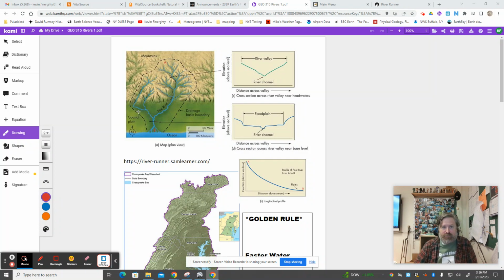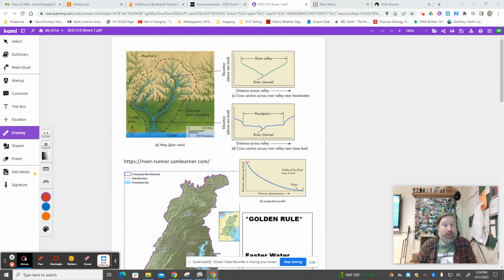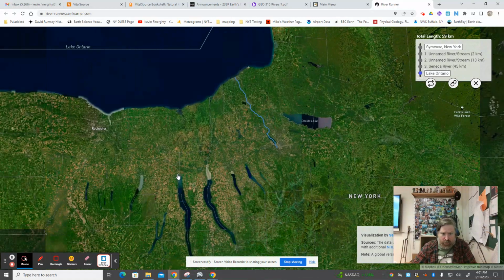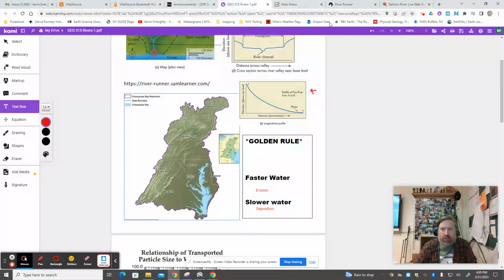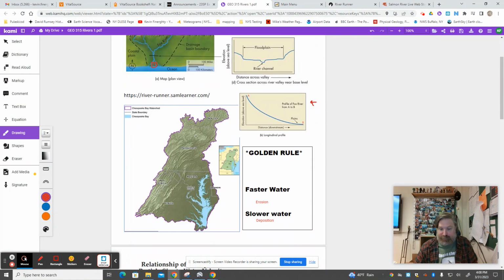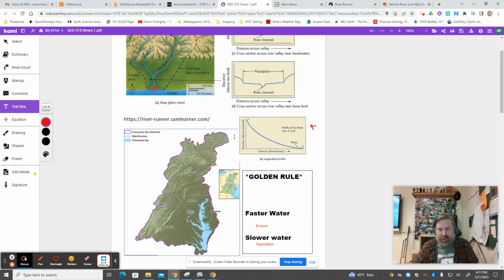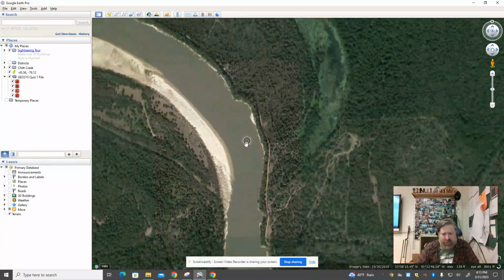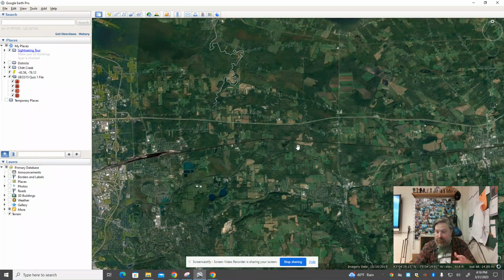GEO315 - Rivers 1